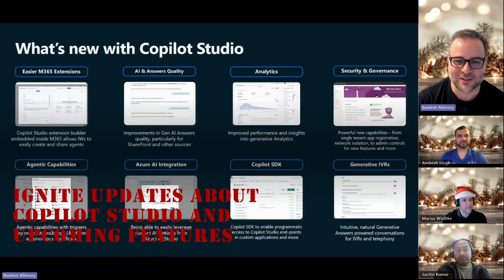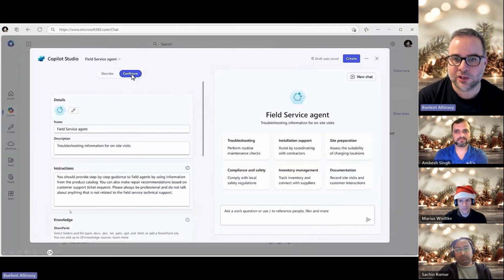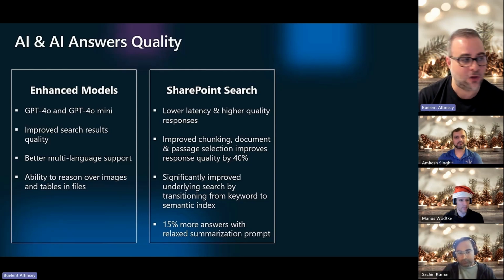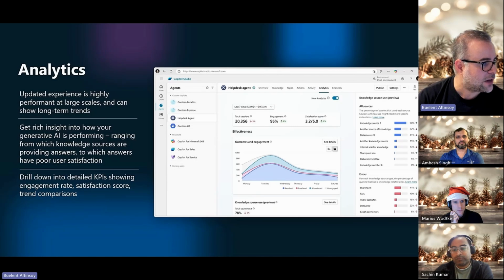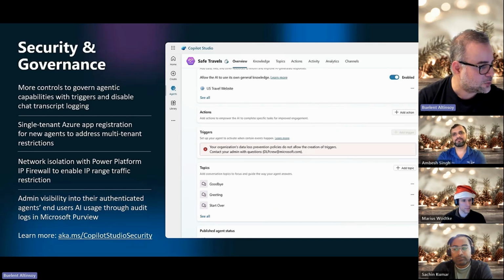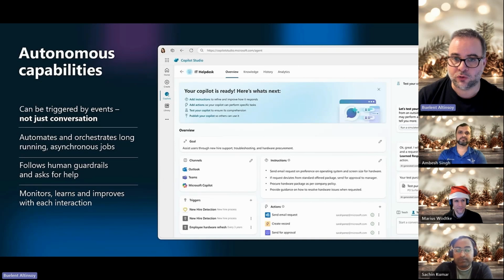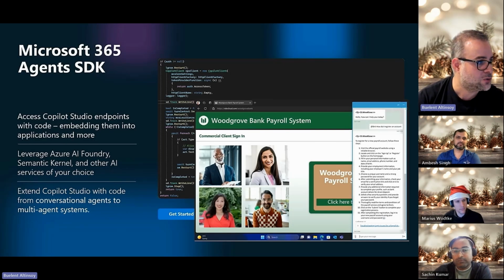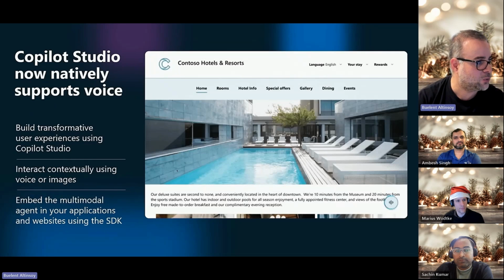Day 4: Microsoft Ignite Updates about Copilot Studio and upcoming features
At Microsoft Ignite 2024, several exciting updates for Copilot Studio were announced. Key highlights include enhanced agent builder tools, allowing connections to third-party apps and new autonomous agent-building tools in public preview. New Copilot actions automate tasks with simple prompts, such as summarizing action items. Improved knowledge integration with advanced tuning and third-party sources enhances agent quality. Expanded agent capabilities in Microsoft 365, including SharePoint and Teams, streamline business processes. These updates demonstrate Microsoft's commitment to advancing AI technology and enhancing user productivity.